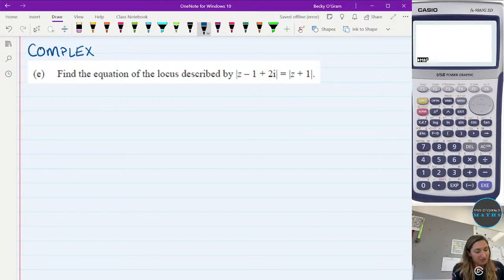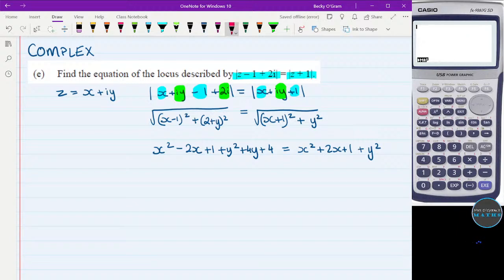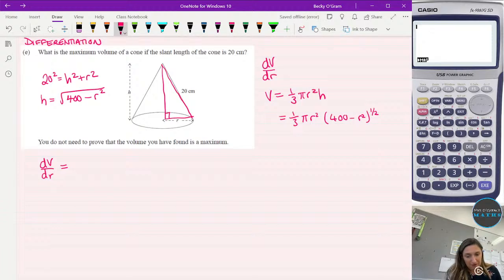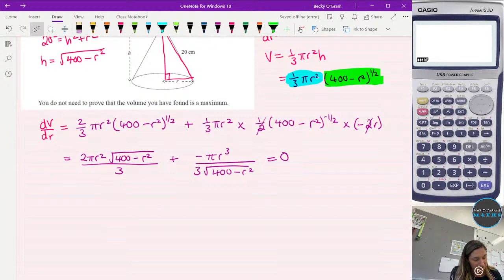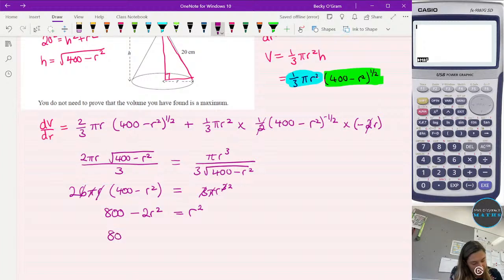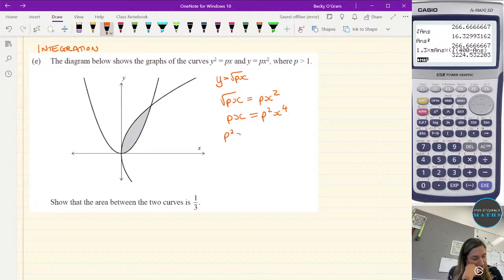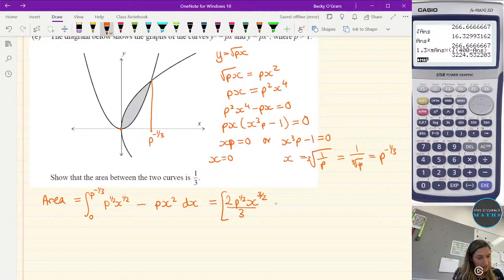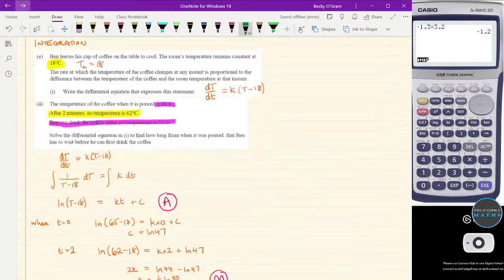L3 Calc: Excellence Reps (4)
Doing an Excellence question from each L3 Calc Standard (Complex, Differentiation and Integration) once a day in the lead up to the externals.
At 7:56 I forgot to change the negative to a positive as I moved it to the right of the = sign. I fix it a bit later in the video.
Small omission at 8:16 where I forgot to multiply through by the square root. I fix it a few seconds later.